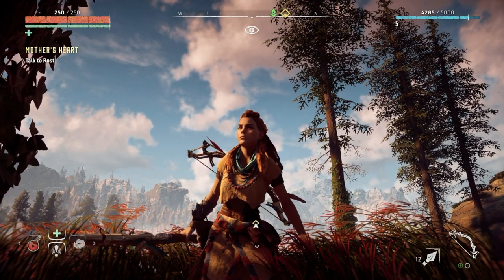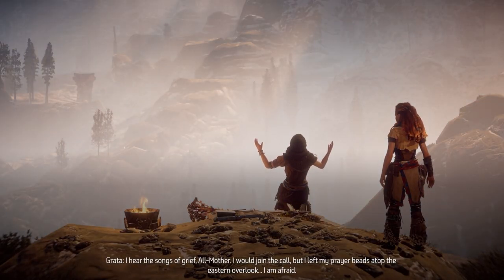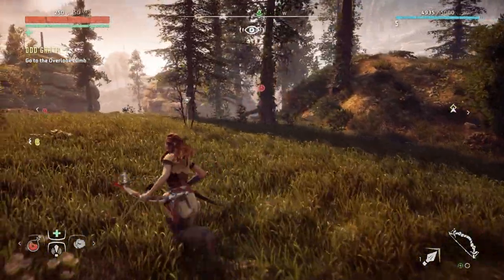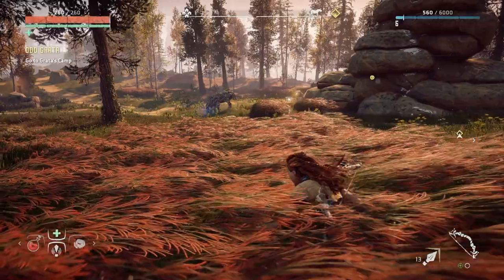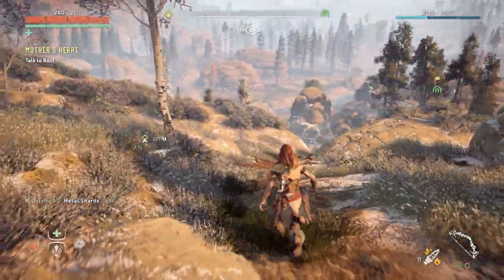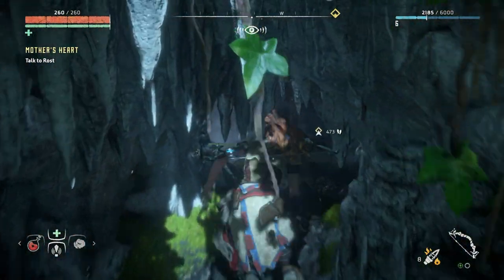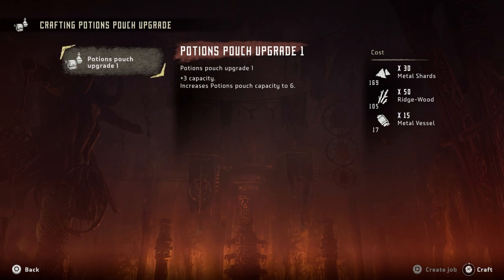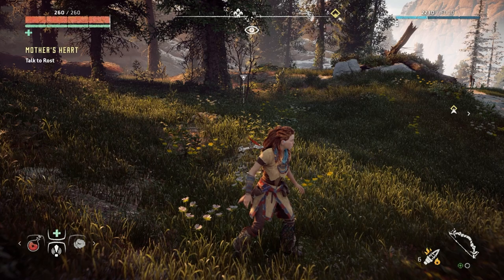Horizon Zero Dawn Let's Play ULTRA HARD Pt 4 Errand: Odd Grata | PS5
- Errand: Odd Grata

00:00:00 - Intro/Recap
00:02:05 - Gameplay
00:03:59 - Talking to Odd Grata
00:04:51 - Errand: Odd Grata | Gameplay
00:16:09 - Talking to Odd Grata
00:17:39 - Gameplay
00:19:40 - Exploring the 'Ruins'
00:31:38 - Wrap Up/Outro